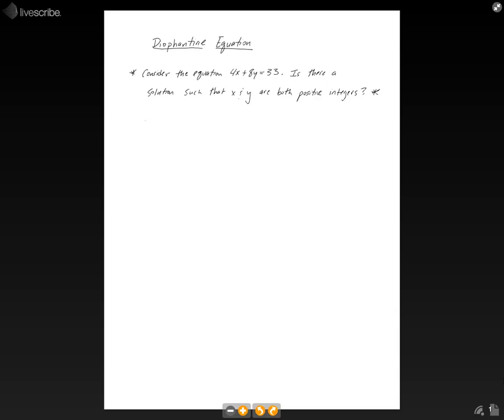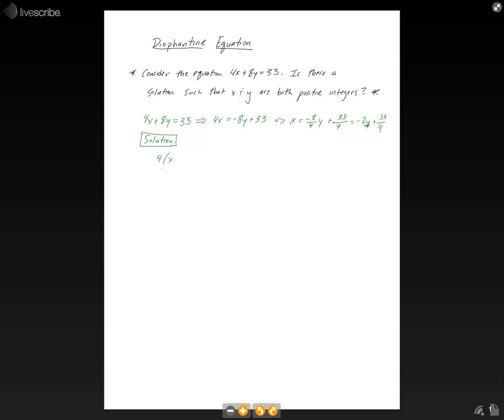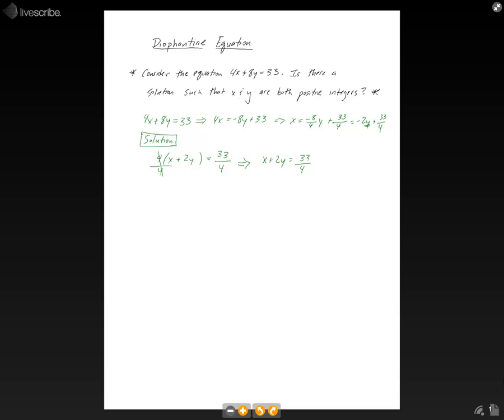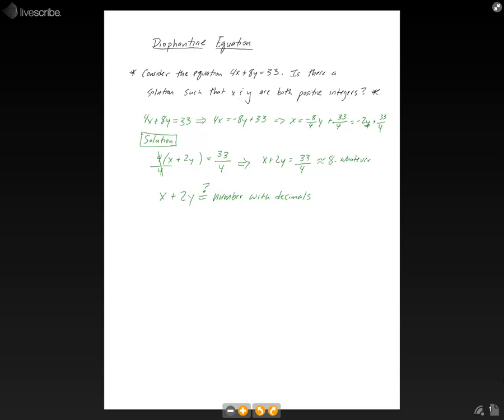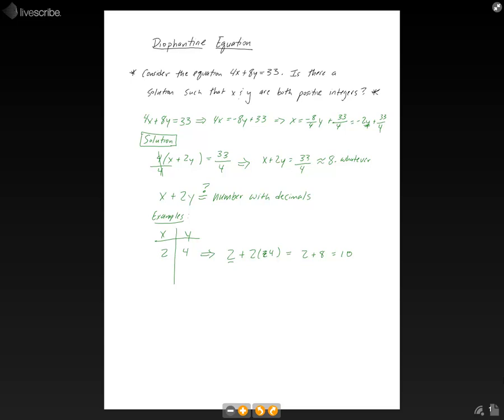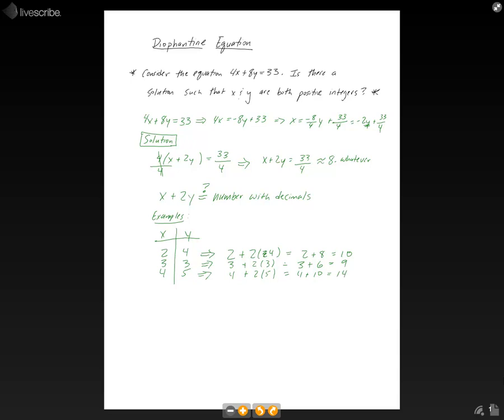Diophantine Equation Problem 1